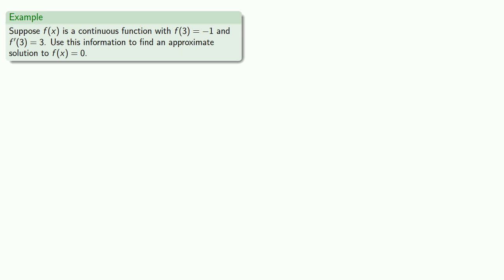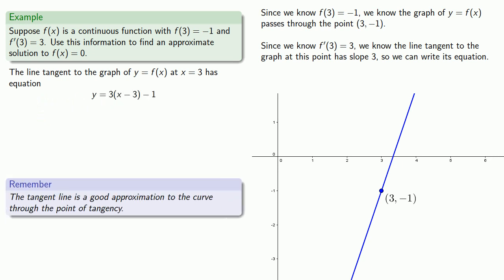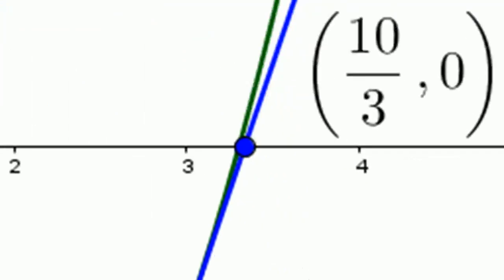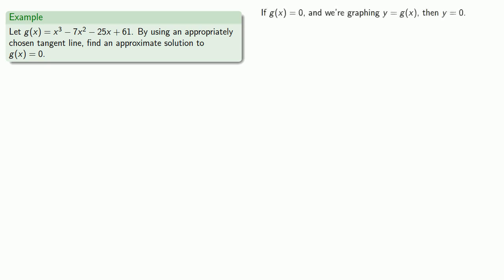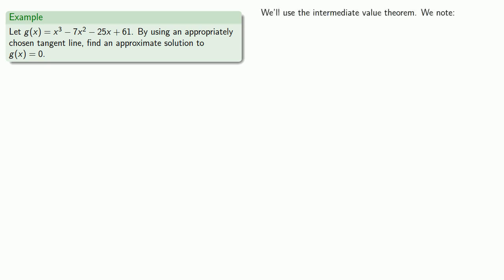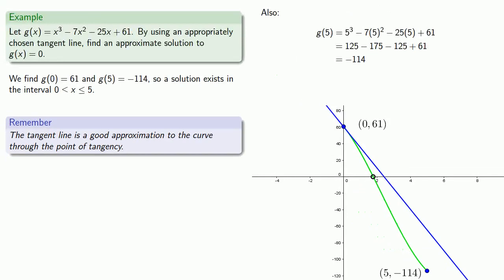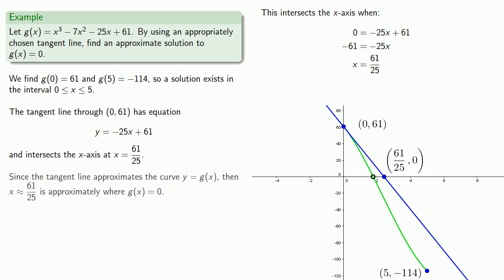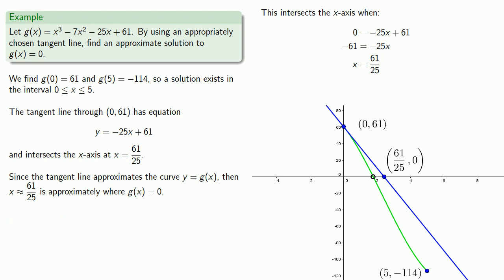Solution: Newton's Method, Part 1